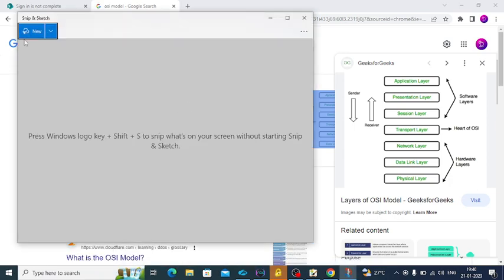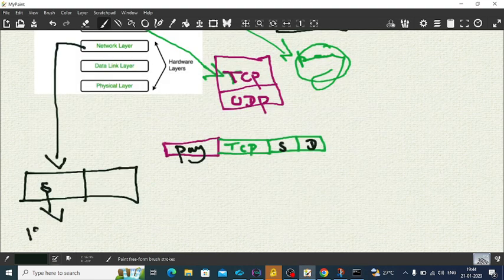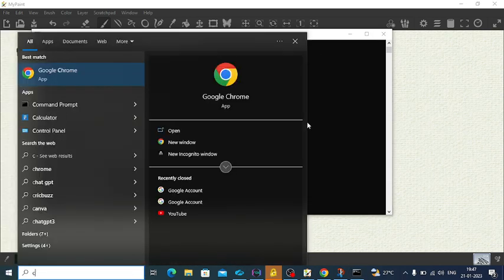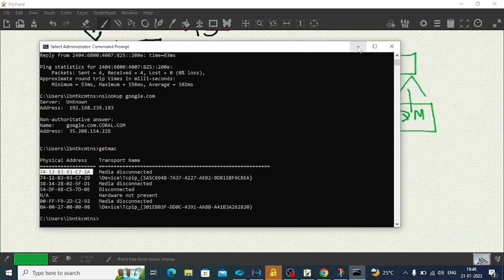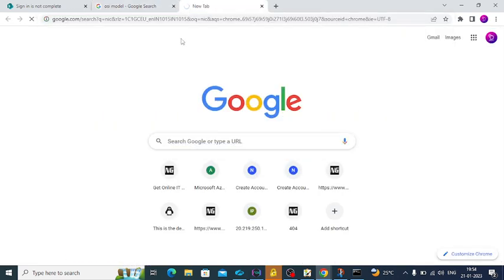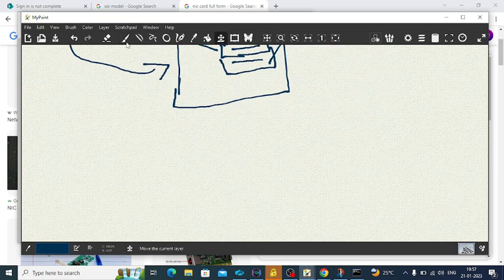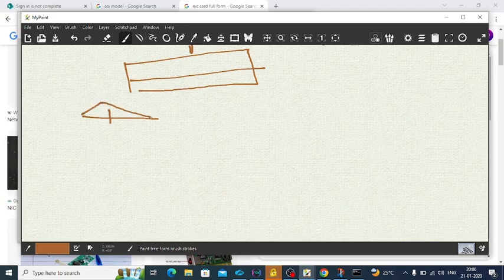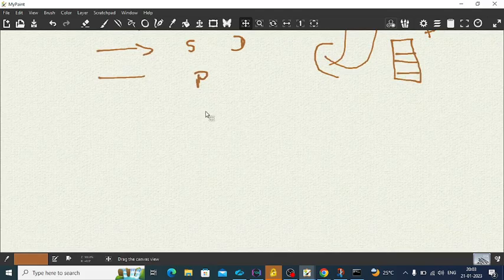OSI MODEL PART 2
What Is the OSI Model. The Open Systems Interconnection (OSI) model describes seven layers that computer systems use to communicate over a network. It was the first standard model for network communications, adopted by all major computer and telecommunication companies in the early 1980s.